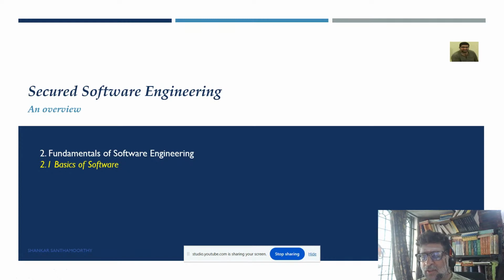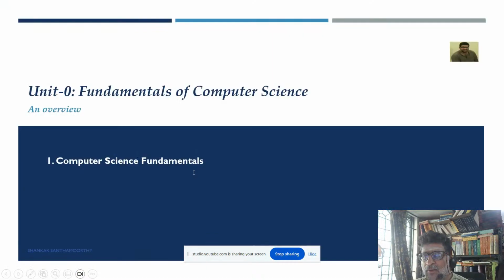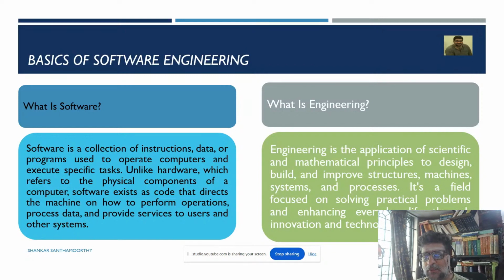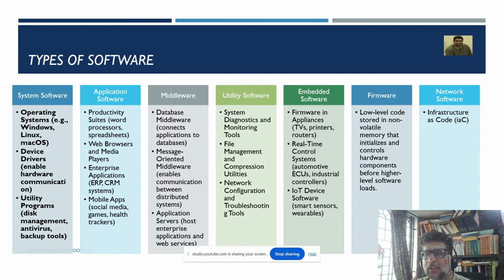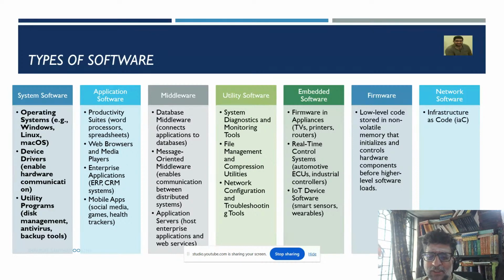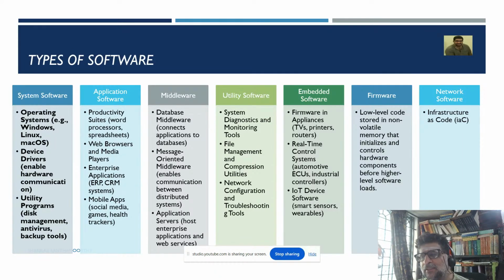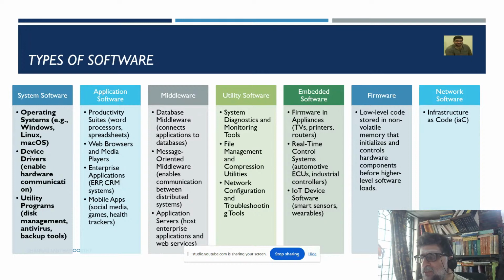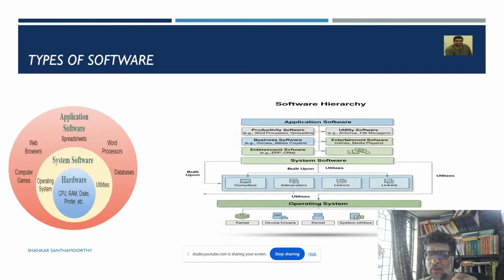P2. Secured Software Engineering - Fundamentals of Software Engineering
Current Agenda
2. Fundamentals of Software Engineering

Main Agenda:
1. Computer Science Fundamentals
2. Fundamentals of Software Engineering
3. Software Engineering Process
4. Traditional SSDLC
5. Traditional DEVSECOPS
6. Traditional CI-CD-CS
7. AI augmented Secured Software Engineering